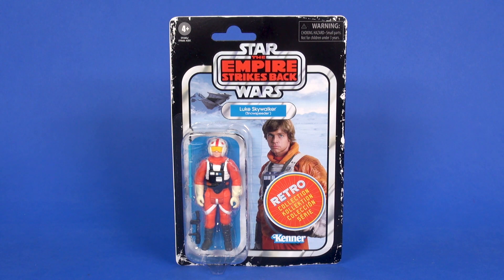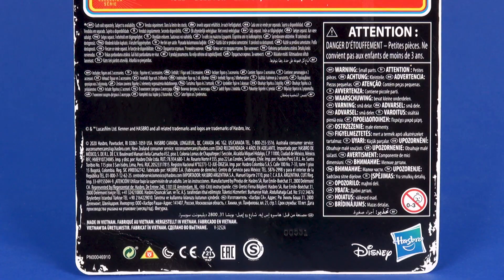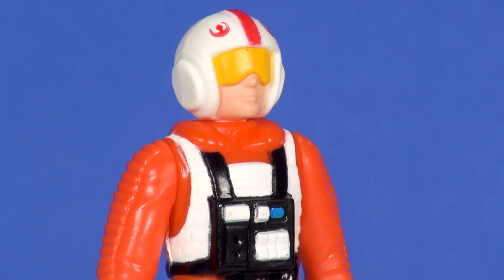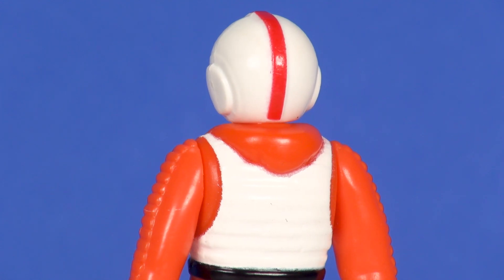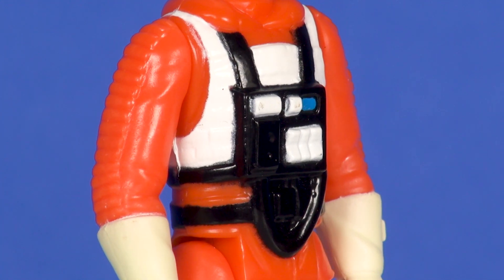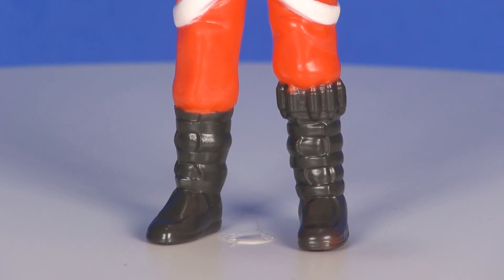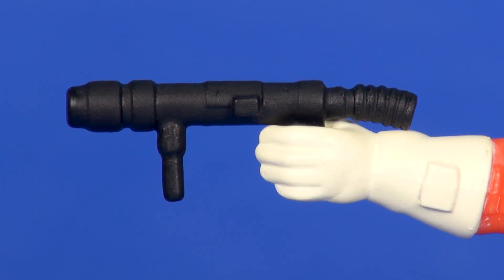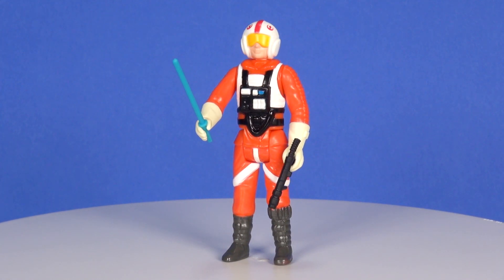Star Wars Retro Collection Luke Skywalker (Snowspeeder) Review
Reviewing the 3.75” Retro Collection Luke Skywalker (Snowspeeder) action figure from Star Wars The Empire Strikes Back. Luke in Snowspeeder gear is a carded release packed in the Star Wars Hoth Ice Planet board game released in May 2020

Please leave your thoughts on this figure in the comment section below.

COPPA COMPLIANCE: This video is not “directed to children” within the meaning of Title 16 C.F.R § 312.2 and is not intended for children under 13 years of age. Toy Shelf Review and its owner(s), agents, representatives, and employees (hereinafter, “CHANNEL”) do not collect any information from children under 13 years of age and expressly deny permission to any third party seeking to collect information from children under 13 years of age on behalf of CHANNEL.